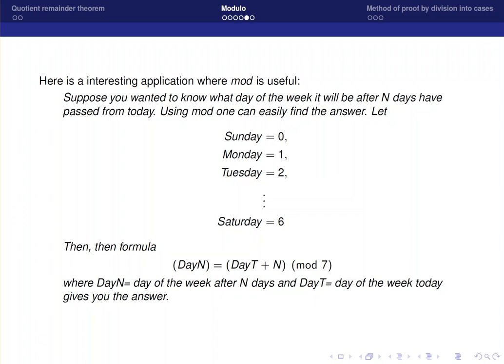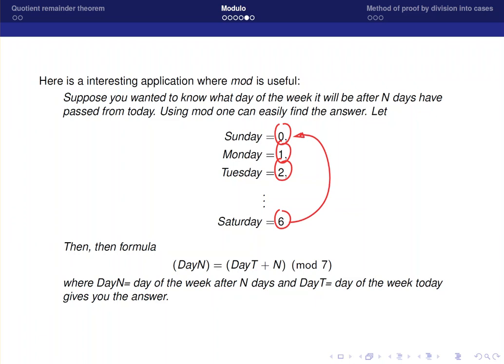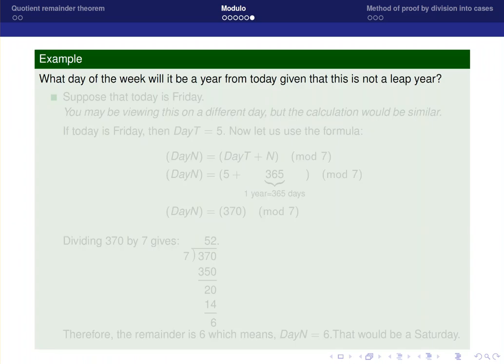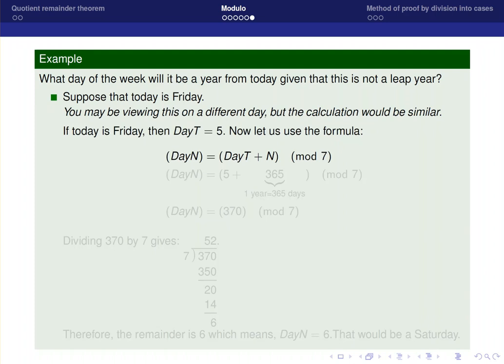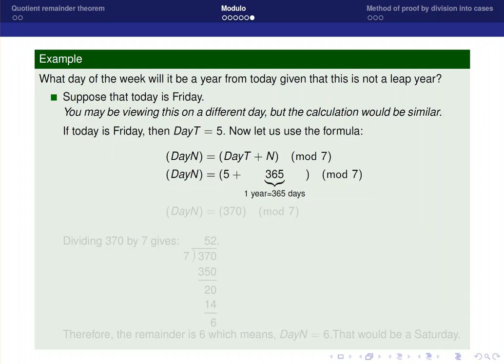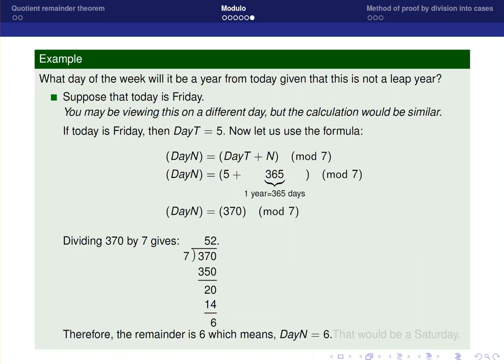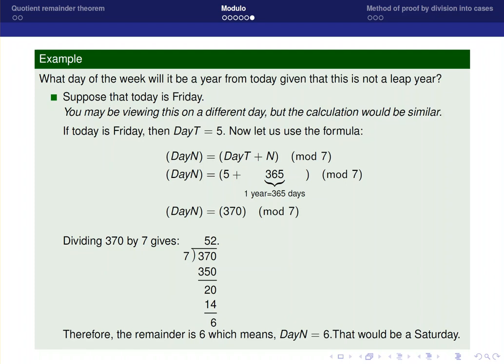Math 265 section 4.4 pt4